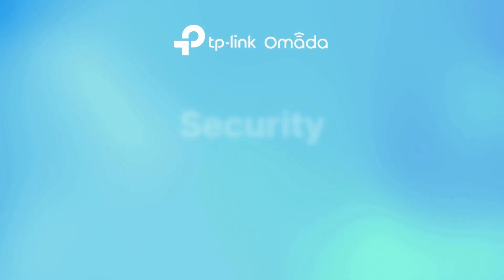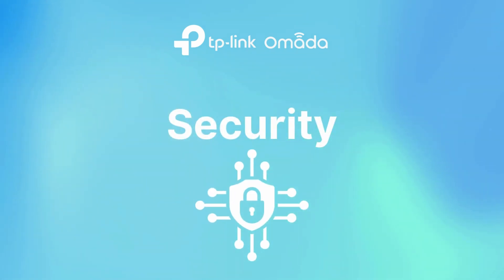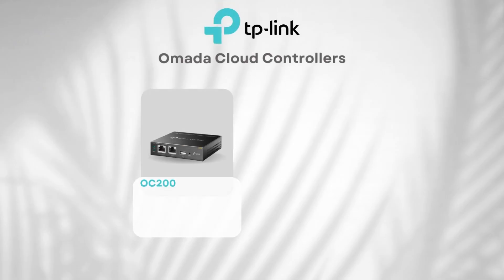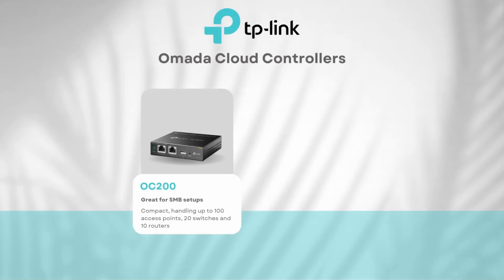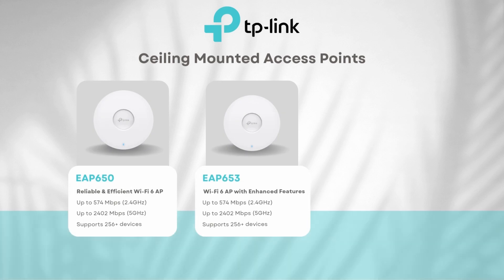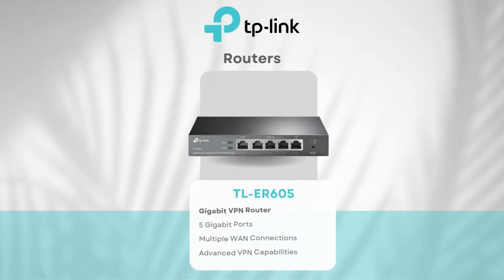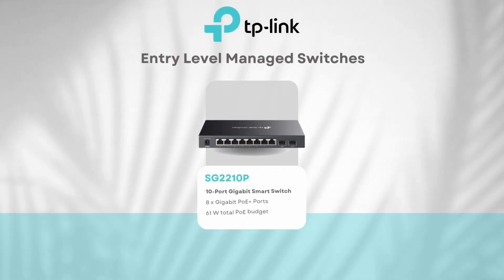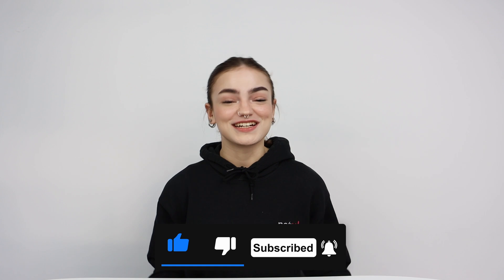TP-Link Omada for Office Networks | Product overview Cloud portal & MORE!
Join us today to talk all things TP-Link Omada for your Office Network setup! In this video we explore the Omada Software-Defined Networking (SDN) platform, and the Omada products and their features, to find out how TP-Link Omada can transform and revolutionise your office network setup.

Whether you’re looking for cost effective solutions for smaller office spaces, or High-grade enterprise solutions with more advanced security features, we will walk you through the TP-Link Omada range Access Points, Switches, Cloud Controllers, Routers, and more to find the perfect fit for you and your office network.

Need any extra help finding your perfect networking solutions? Contact our wonderful support team:

👋  Say hello on Instagram! :   / netxl_ltd

👀 Pssst.. We have a TikTok! :   / netxl_